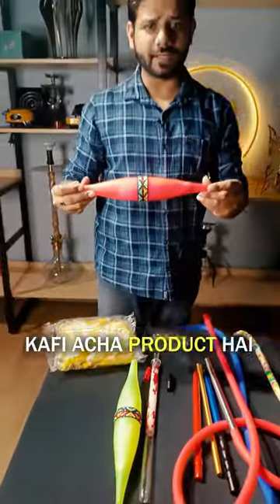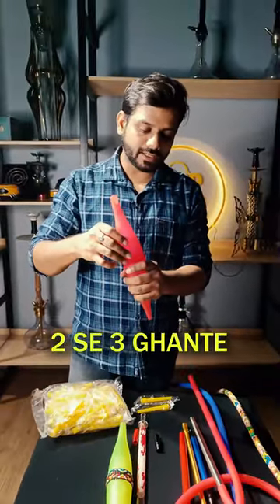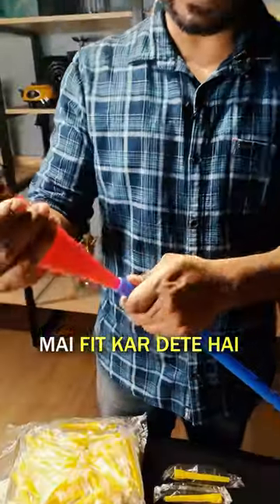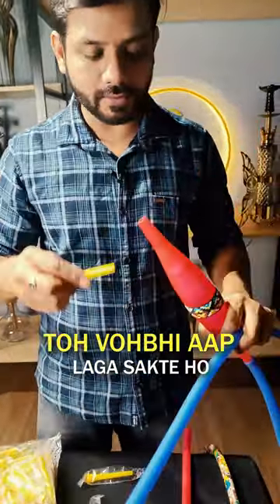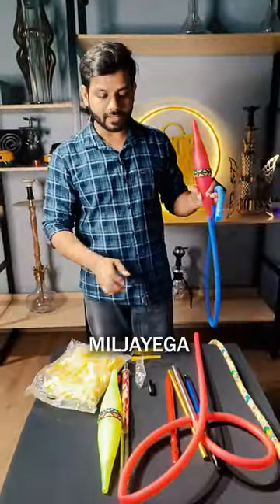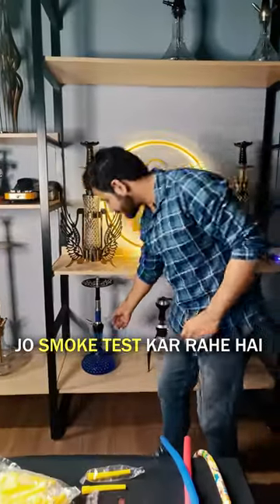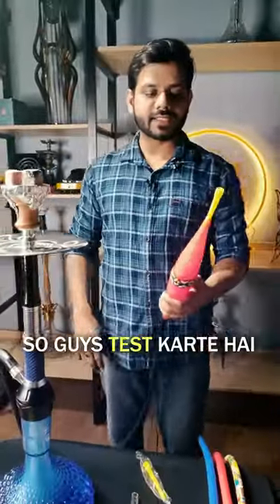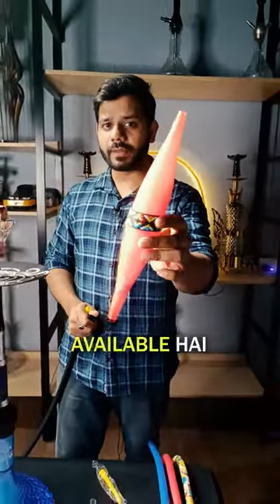₹275/- Only for Bazooka Handle | Kisi Bhi Silicone Hookah Pipe Par Lga Skte Hain | Thanda Smoke Dega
Product Name : Bazooka Handle Only (Medium Size)
Where to buy?